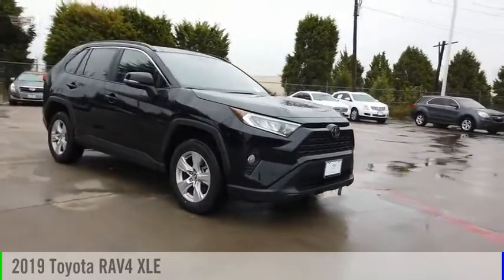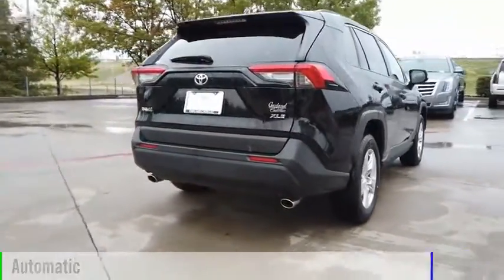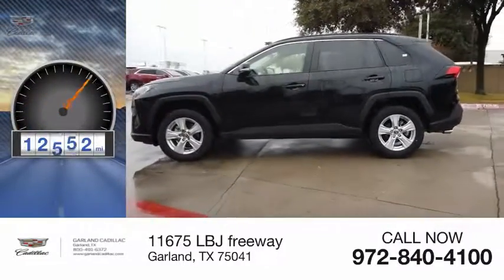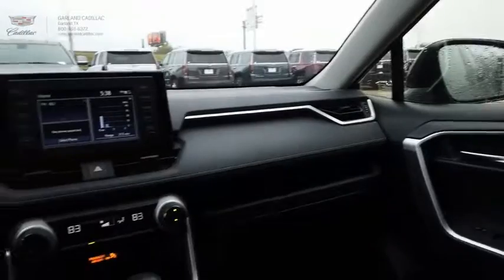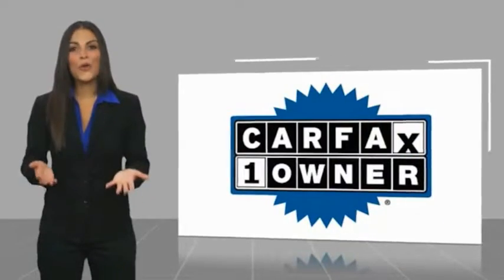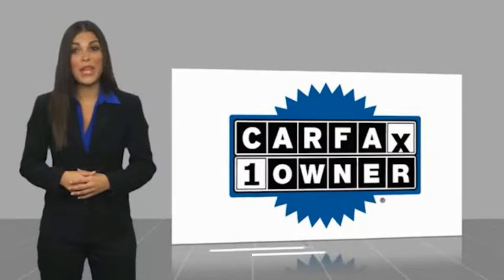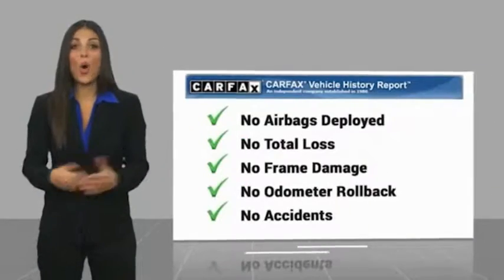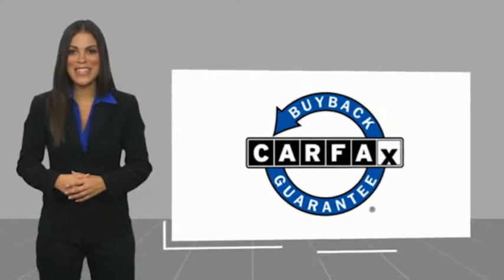2019 Toyota RAV4 Garland TX XKD012194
2019 Toyota RAV4 XLE

Garland Cadillac
11675 LBJ freeway